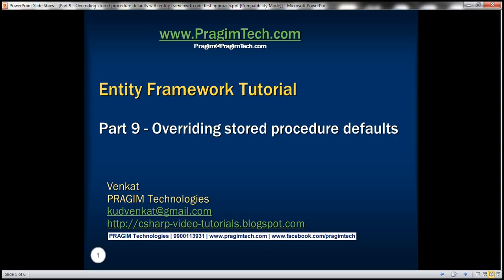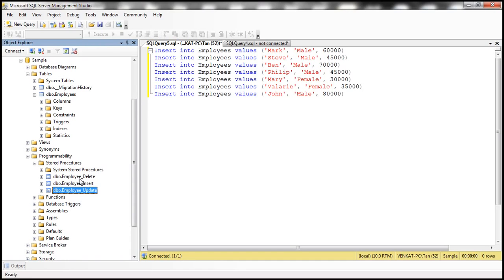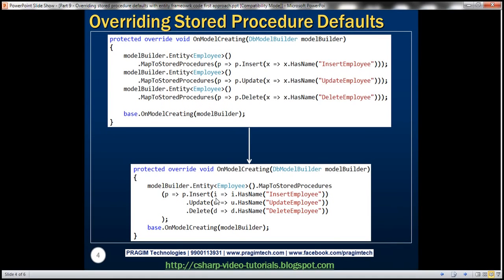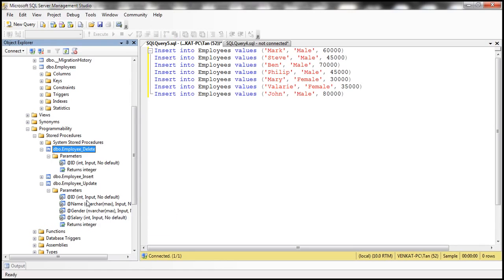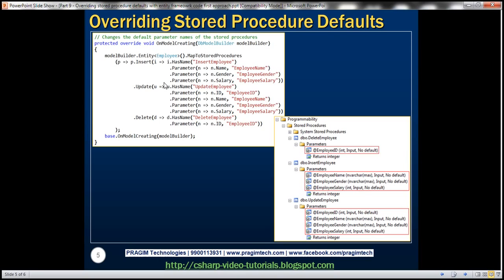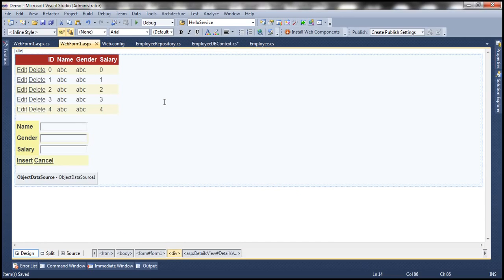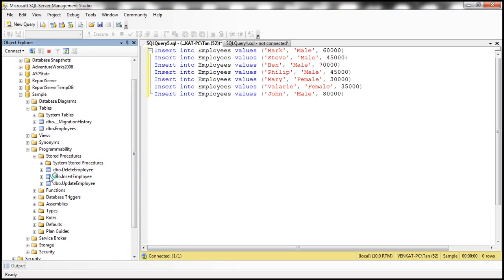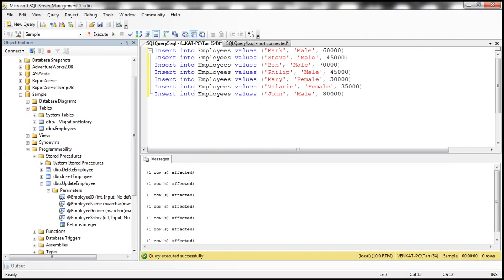Part 9 Overriding stored procedure defaults with entity framework code first approach